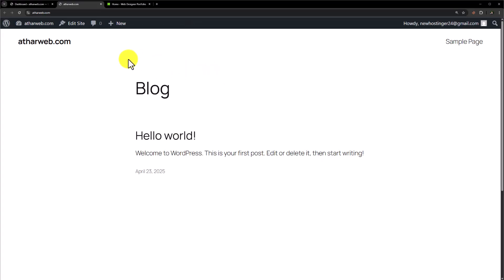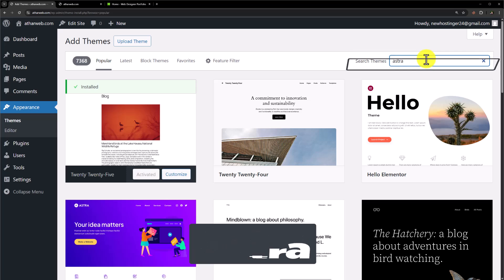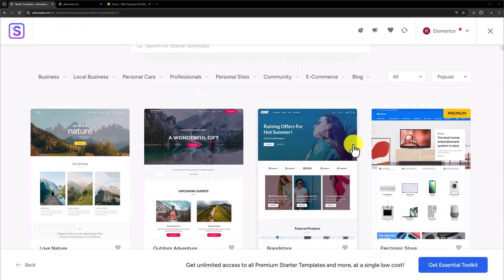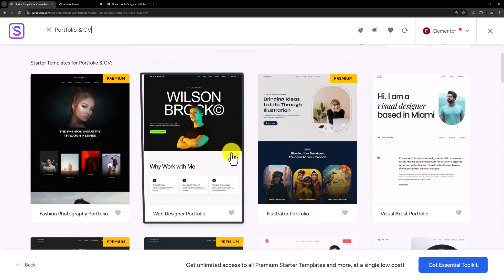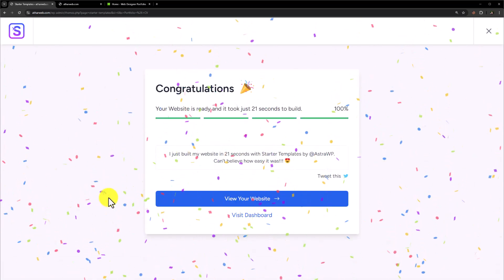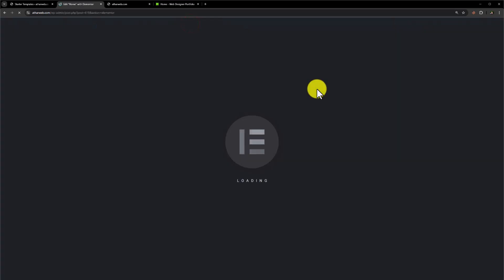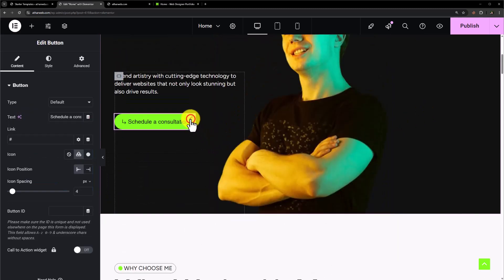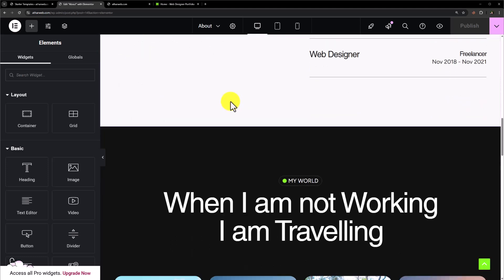How To Make Portfolio Website In Wordpress With Elementor Free 2025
Learn how to make portfolio website in wordpress with elementor free in 2025. This wordpress portfolio website tutorial for beginners will help you to showcase your work online.If you want to create a stunning wordpress portfolio website in elementor free version this video is for you. I will guide you through the entire process from making a free website to customizing it according to your needs very easily.

 In This Video Tutorial You’ll Learn:
1. How To Make Portfolio Website in Wordpress with Elementor Free
2. Wordpress Portfolio Website Tutorial For Beginners

Follow the simple steps To Make Portfolio Website in Wordpress with Elementor Free :

Step # 1 : Install Elementor On WordPress
From the wordpress dashboard click on plugins and then click on add plugin, search for elementor,  install and activate the plugin.

Step # 2 : Make Portfolio Website in Wordpress with Elementor
Again from the wordpress dashboard click and appearance and then select themes,  click on add new theme and search for Astra, install and activate theme, install starter templates plugin, select the portfolio template and import the blog  template.

That’s it you have successfully Created Portfolio Website in Wordpress with Elementor Free .